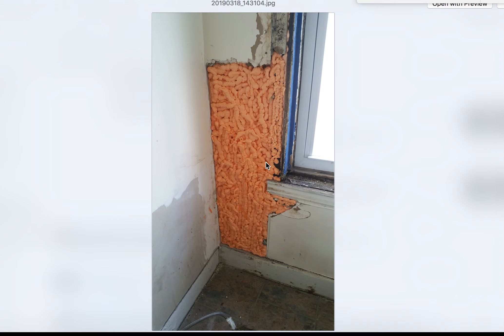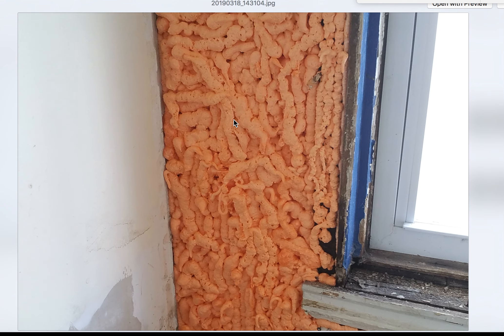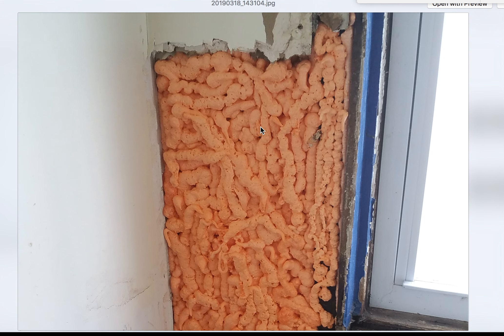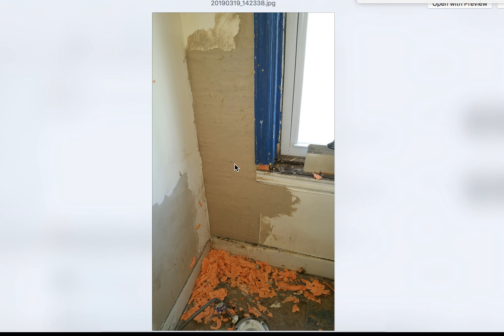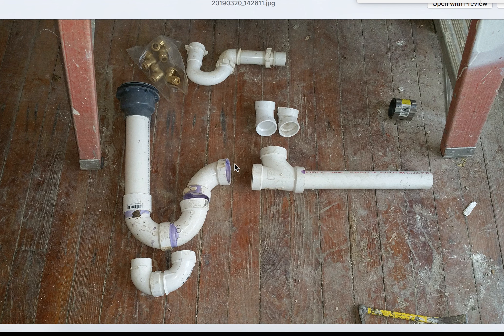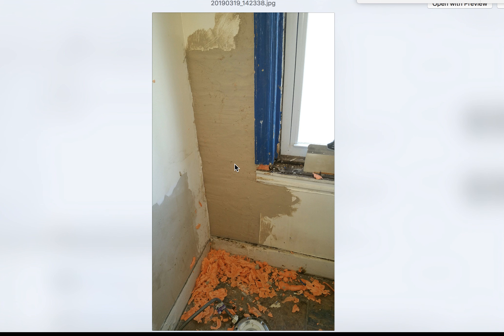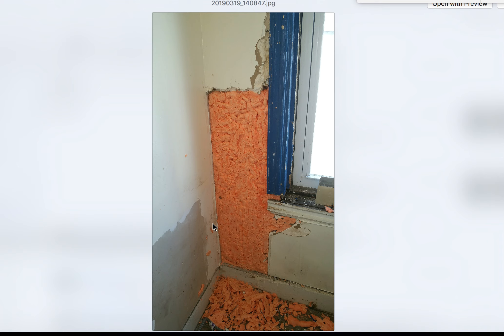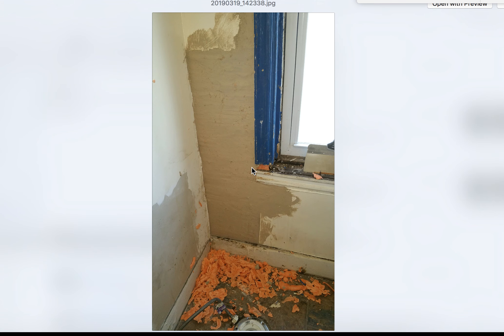PLASTER REPAIR using SPRAY FOAM as the base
Here is my wishlist if you care to go that direction PLASTER REPAIR using SPRAY FOAM as the base
SAFETY WARNING please wear a mask to protect your airway, NOT AN OPTION.